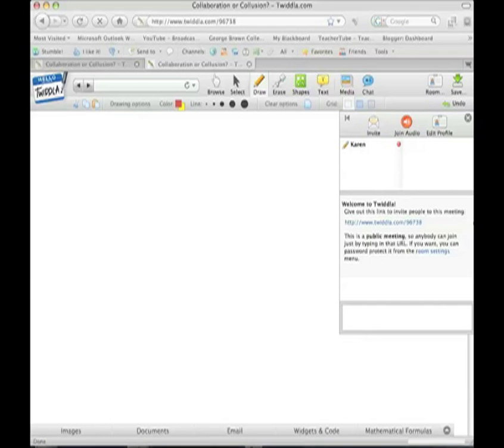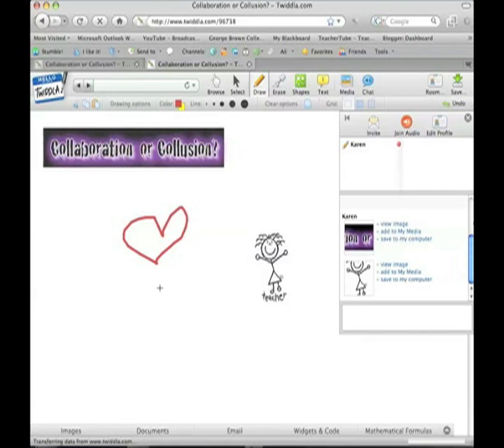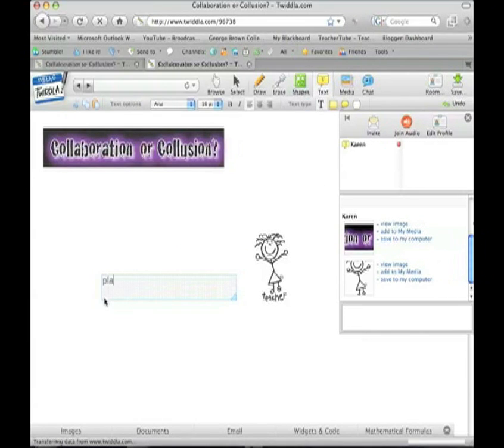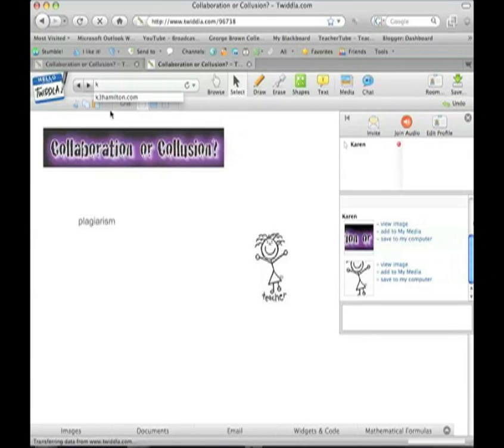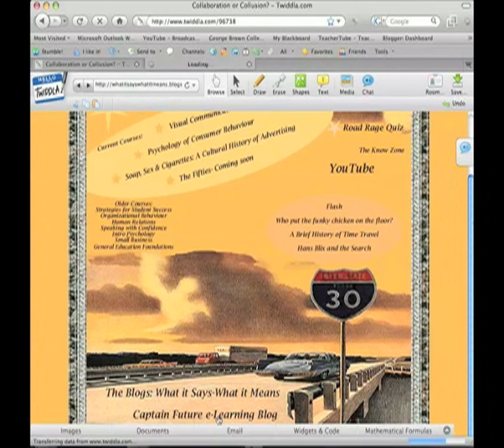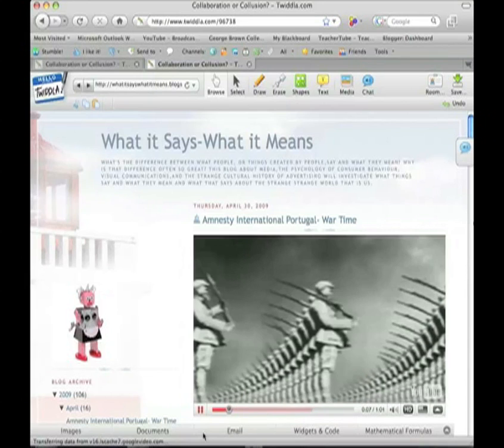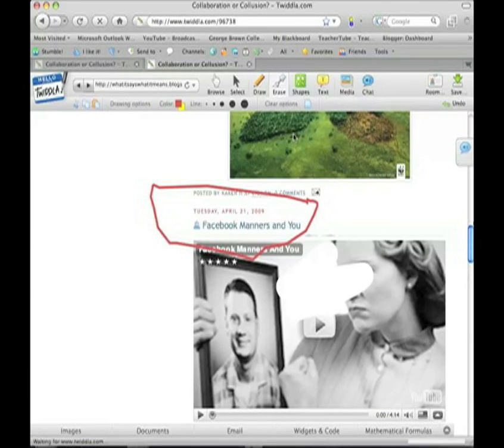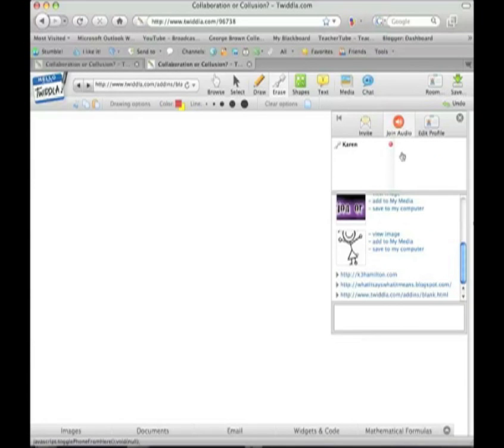Make an Interative Meeting with Twiddla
A brief overview of the online application Twiddla. The basic version of twiddla is free. It's easy to set up a meeting and have others join in by email invitation or sharing a URL. You can upload pictures, documents and powerpoints and browse the web. Whatever is put on the  whiteboard can be manipulated by participants. You can draw on screen erase or type. You can capture a picture of your screen or after the meeting you may go and see the whole meeting again.